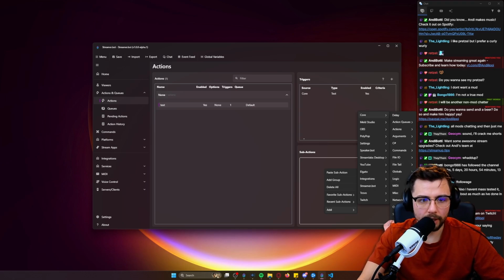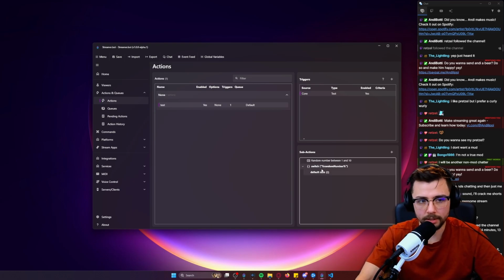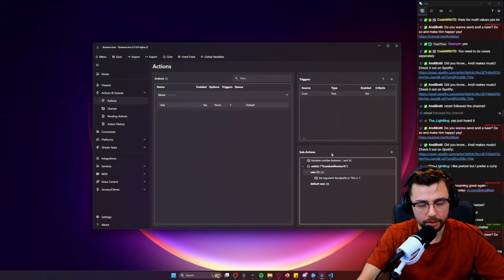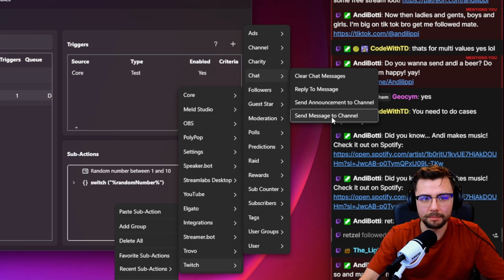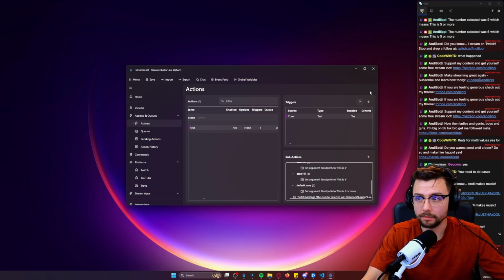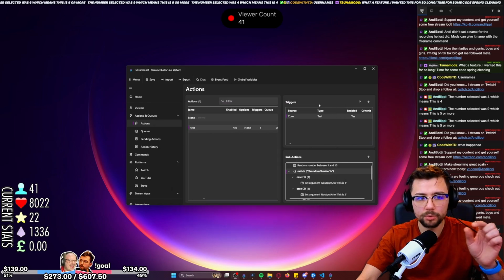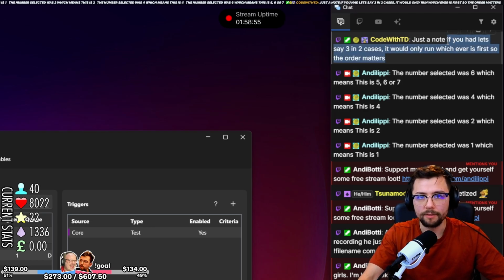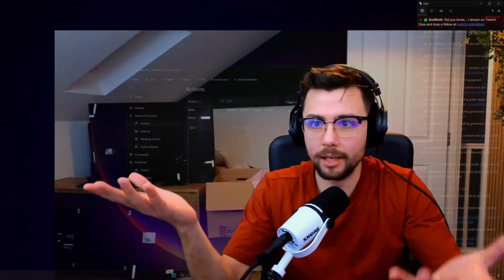StreamerBot’s Most Requested Feature is HERE!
Switch statements in Streamer.bot are finally here. The most requested feature, landed with the Alpha.

Switch statements in Streamer.bot are finally here, landing with the new Alpha build. If you have been waiting on this one, it is a proper way to make your commands more organised and efficient instead of stacking loads of if checks.

In this tutorial I show you exactly how switch works with a simple example. I set up a test trigger, use the get random number sub-action to pick a number between 1 and 10, then feed that argument into a switch statement. From there you add cases. Right click, add case, type the value, and whatever you drop inside runs only when the number matches. Anything that does not match falls through to the default case.

I then send the result to Twitch chat so you can see it working live, and show you how one case can match multiple values, like 5, 6 or 7 at once. There is an important gotcha too, thanks to TD for the note. Cases run top to bottom, so if the same value sits in two cases, the first one always wins.

And it is not just numbers. You can switch on strings, chat messages, even usernames for user specific responses, so the same logic covers a huge range of commands.

Even though this is the new version, the core logic is the same as older Streamer.bot, so my other tutorials on the channel still apply.

🎀 • Chapters • 🎀
0:00 • Intro
1:00 • Setting up a random number generator
1:30 • Adding the switch statement
2:30 • Creating your first case
3:30 • Sending the result to Twitch chat
5:30 • Matching multiple values in one case
6:30 • Why case order matters
7:30 • Beyond numbers